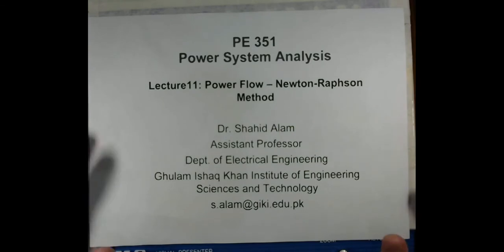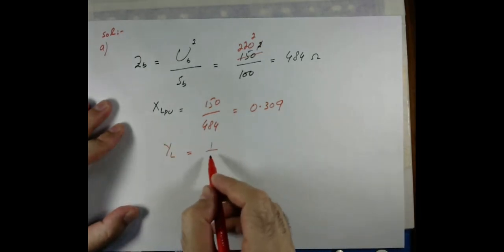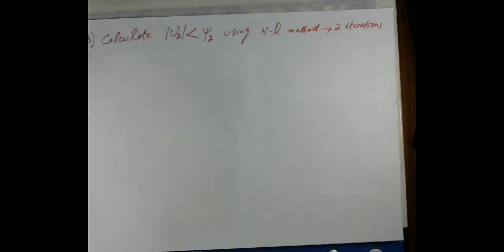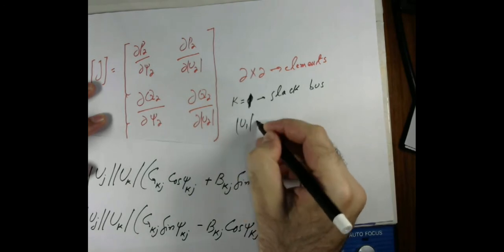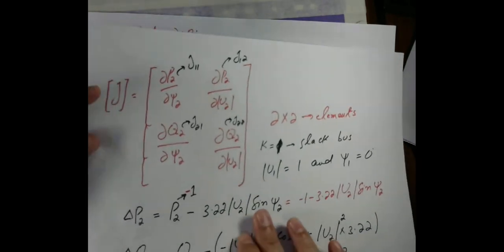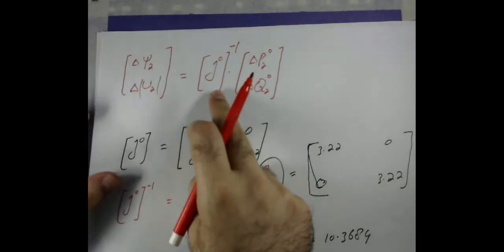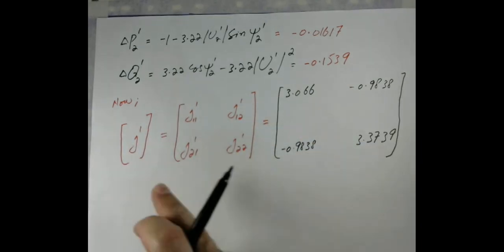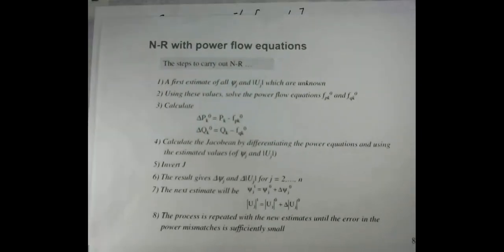PE-351 | Week 10 Lecture#02